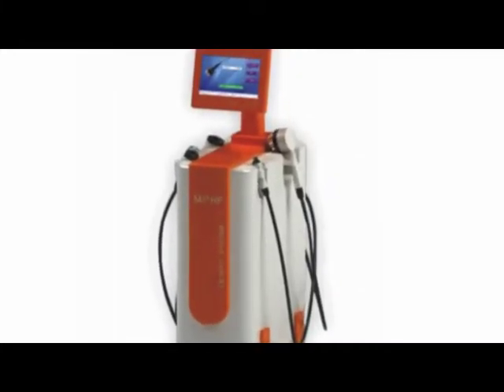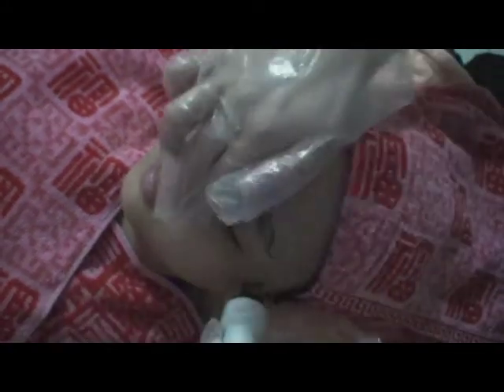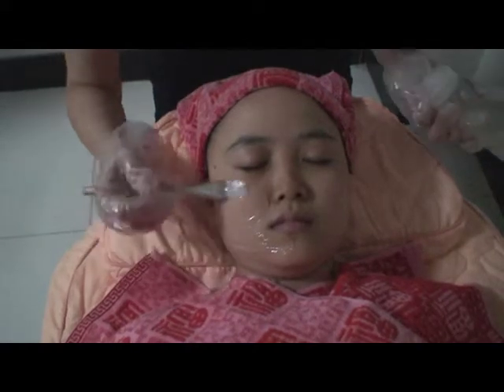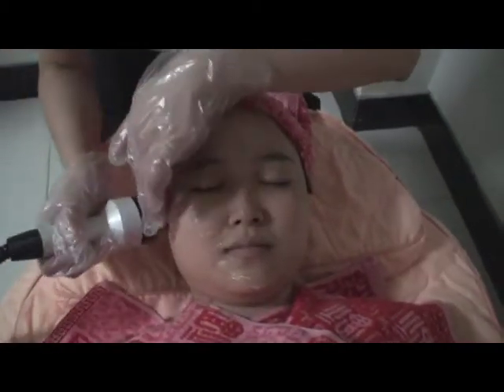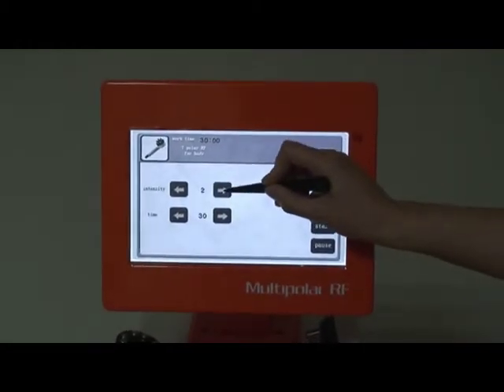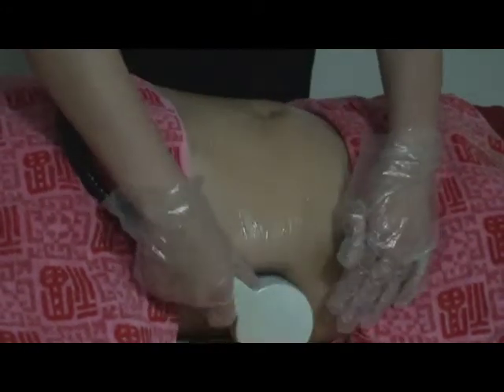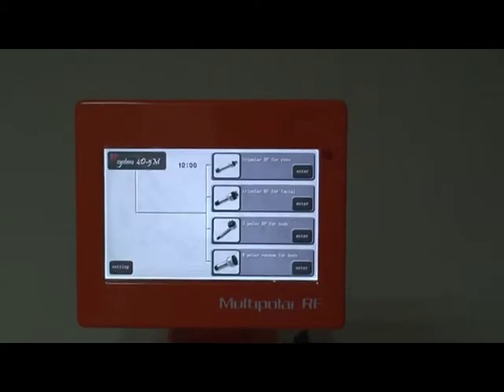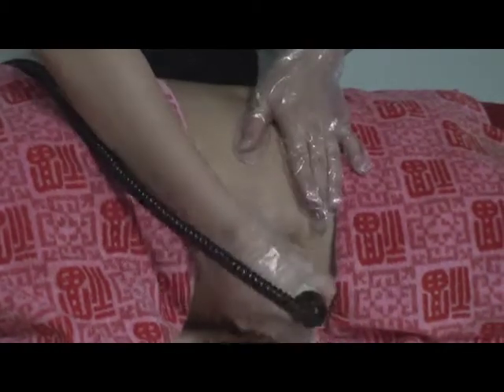RF3 6 operation